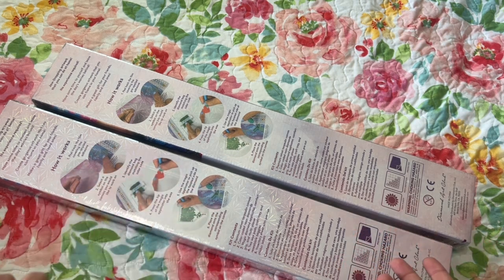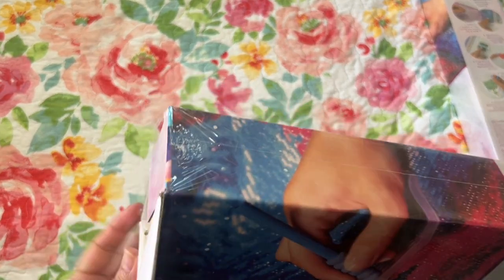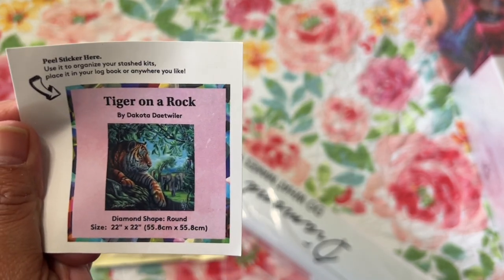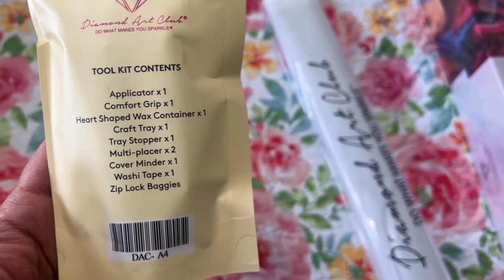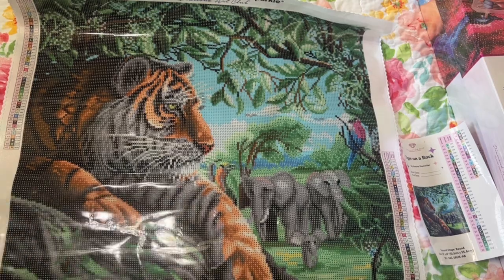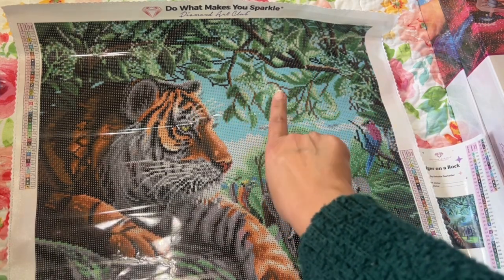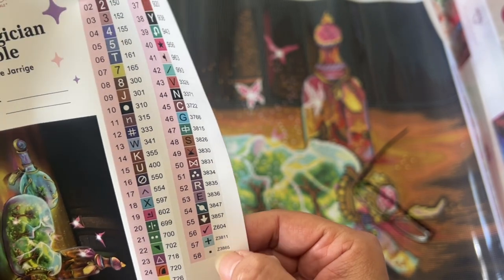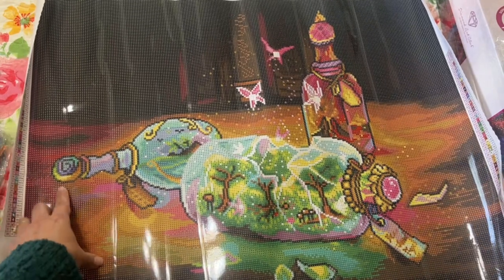New (at the time 😄) DAC Paintings (oops, forgot to post this video last month)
Hi, Diamond Friends! I thought I posted this video a month ago but I didn't. Can't believe I forgot to post it. It's a month late.
Filmed 3/6/23

What new releases have you purchased (can be from any store)?

Thank you for stopping by. I know you are all busy, busy, busy!

💎Diamond Painting Items:
🧁️In this video:
Other Items that I have:
➡️Light Pad (the light switch is on the cord so you are not constantly hitting it)